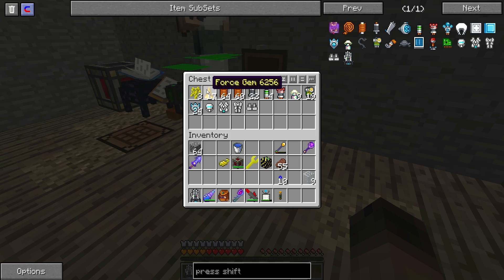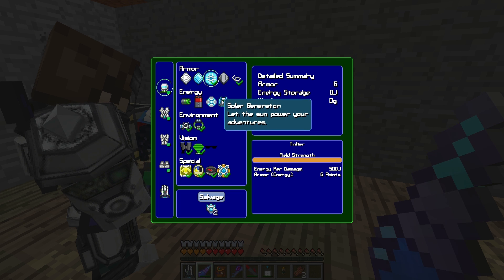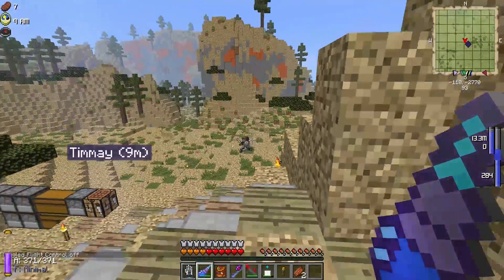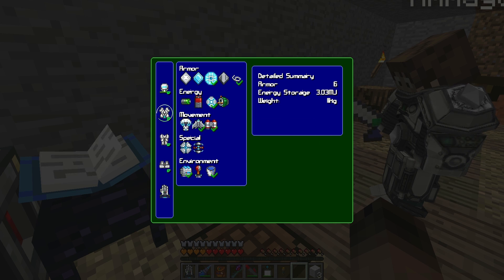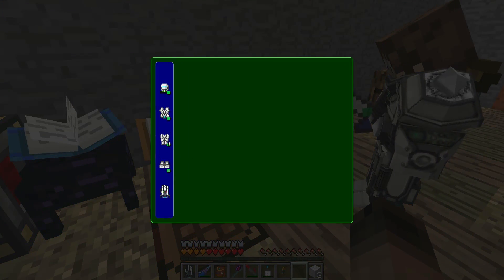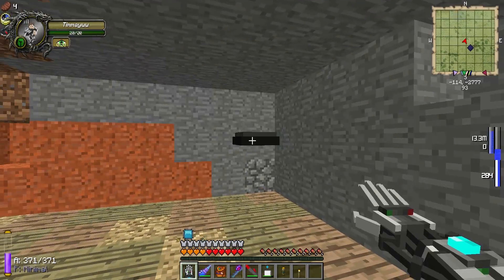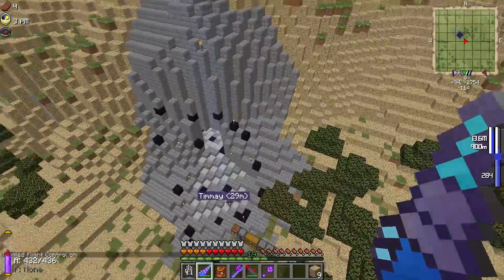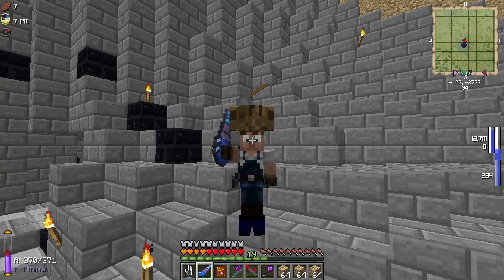FTB Unleashed Modular Power Suits with Timmayww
Check out Timmayww's Channel!

Feed The Beast Unleashed 1.1.2 -  Minecraft 1.5.2

-Wukepedia

(I want to stream!)